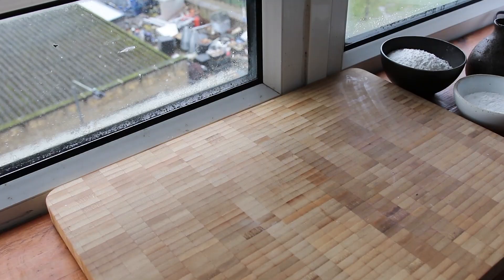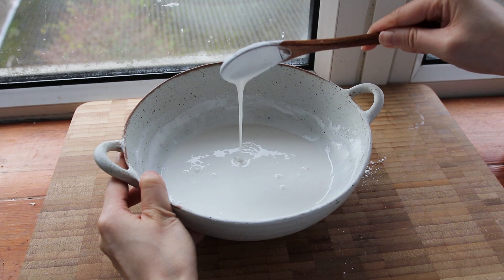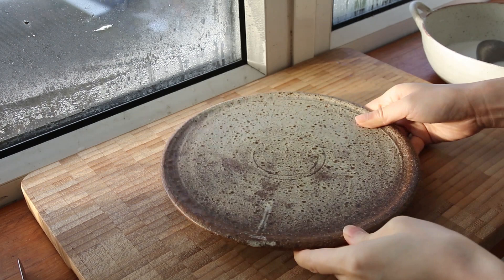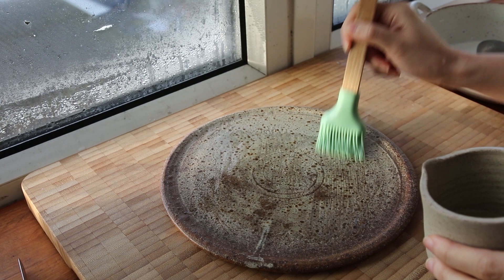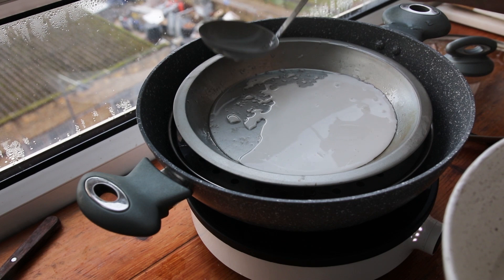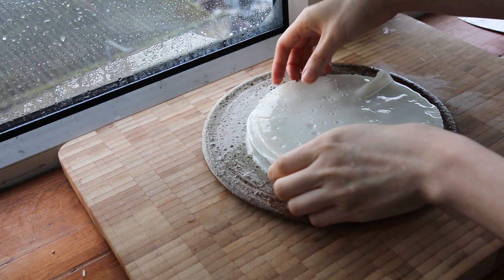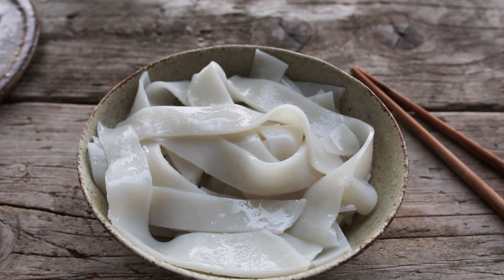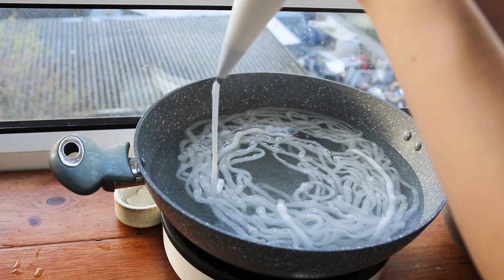CHINESE FLAT RICE NOODLES | NOODLE WEEK! 河粉做法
FLAT RICE NOODLE RECIPE
(Adapted from What to Cook Today - Makes 6 - 7 round sheets)

125 grams rice flour
30 grams potato starch
300ml water